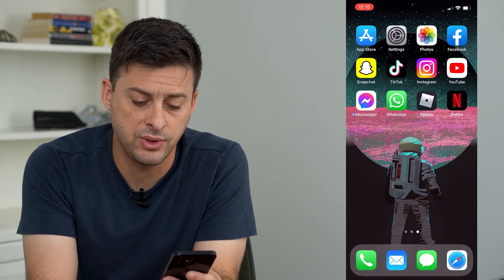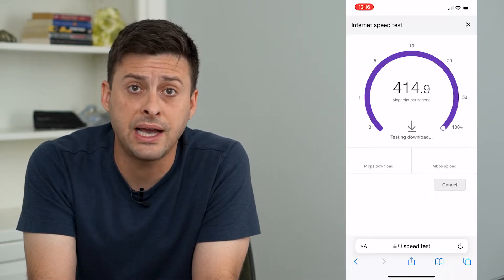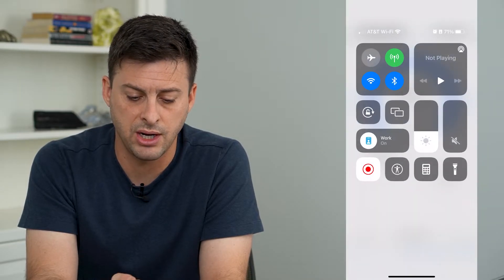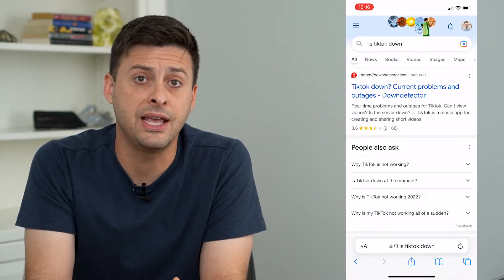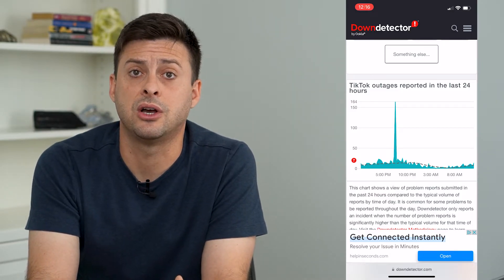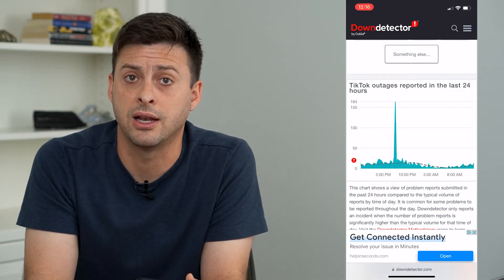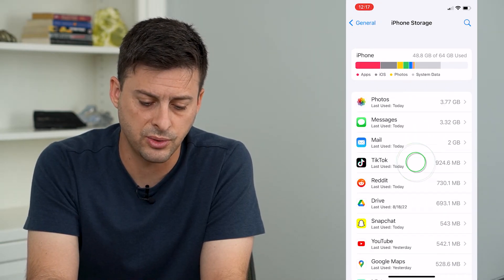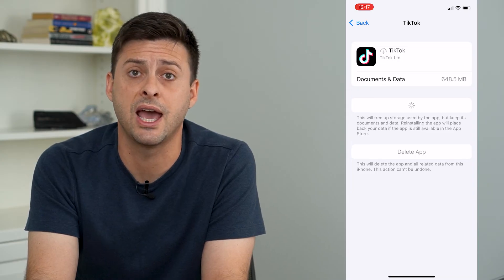How To Fix No Internet Connection On TikTok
Let's fix your internet connection if you can't access TikTok or it won't load any videos or messages due to no internet.